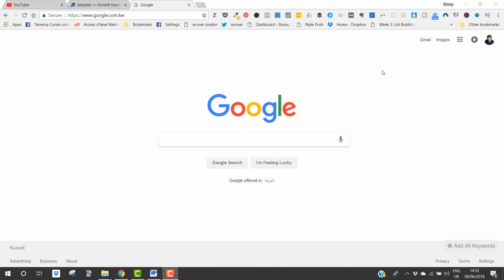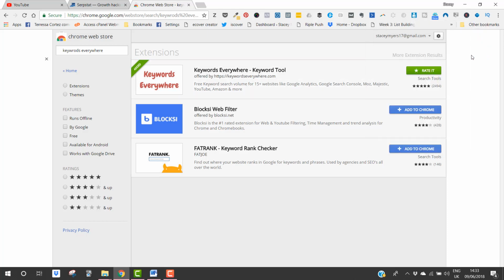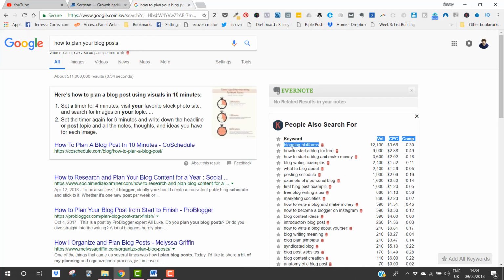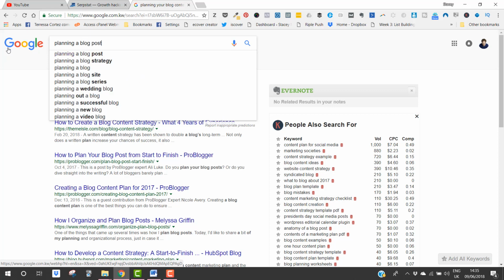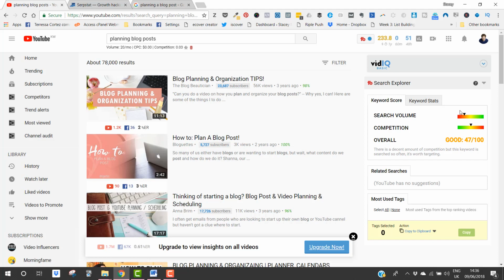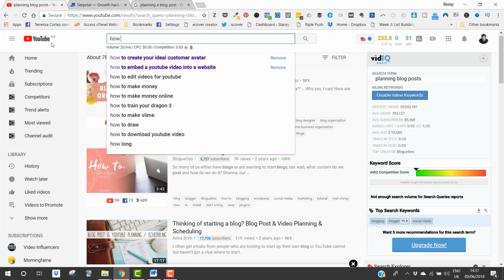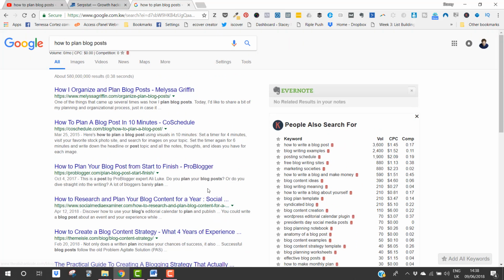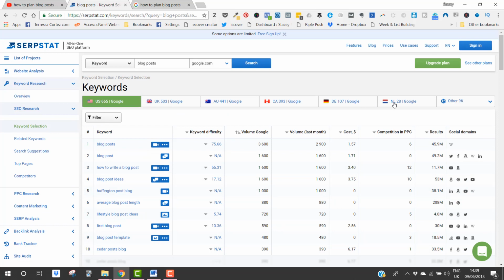Keyword Research for Bloggers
In this video am going to teach you how to do keyword research for bloggers. It is important to do keyword research for blog posts as it is good for seo.  I will show you 3 different keyword research tools that are free. After watching the video you won’t have any trouble finding keywords for your blog posts.

Before we get started with keyword research, you need to have an idea of the blog posts that you want to write. I cover how to plan your blog posts in this video

Make sure that when you are writing blog posts, whether they have the correct keywords or not, that just naturally talking about the things that you want to talk about on your blog will have you including keywords into your writing.

We'd love to have you in our Facebook group!

You can read the 'Keyword Research for Bloggers' blog post